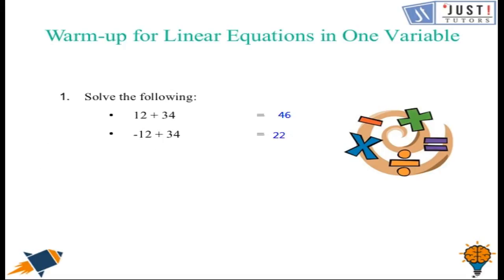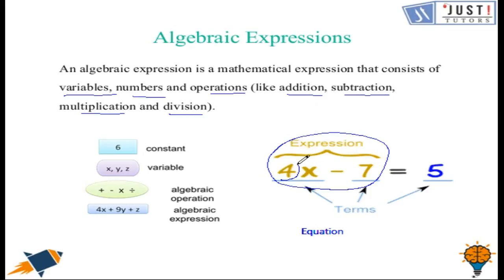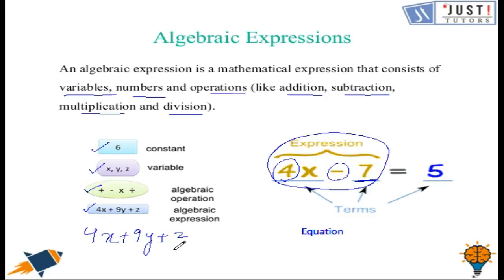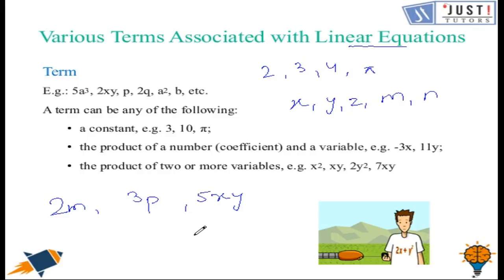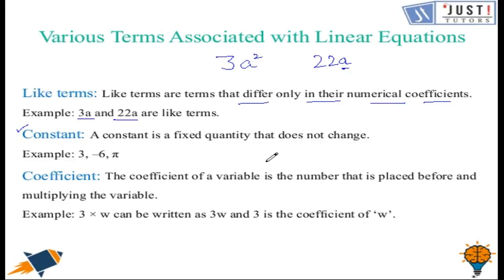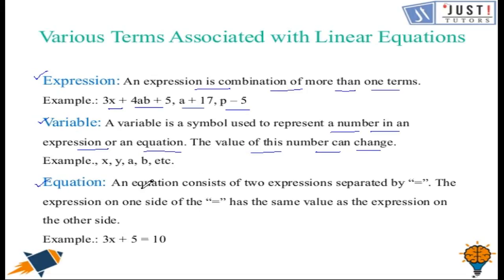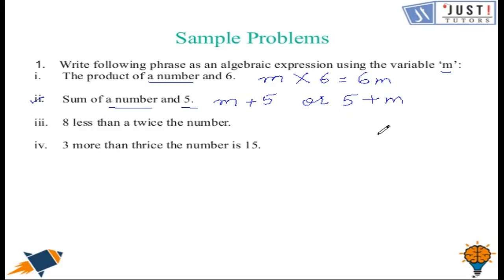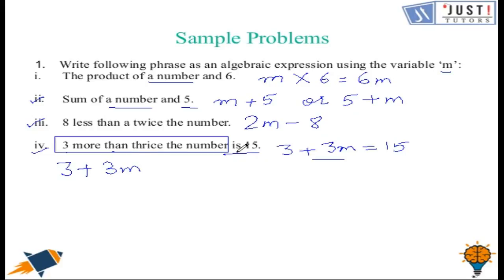Linear equations in one variable terms associated to linear equation